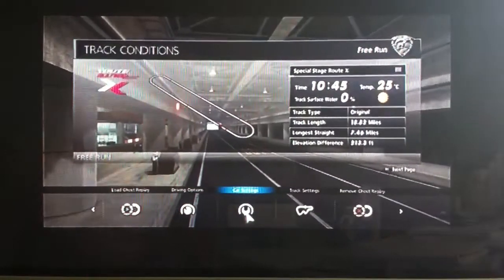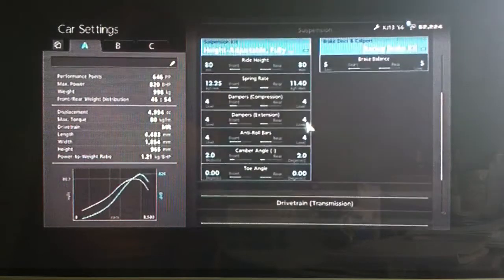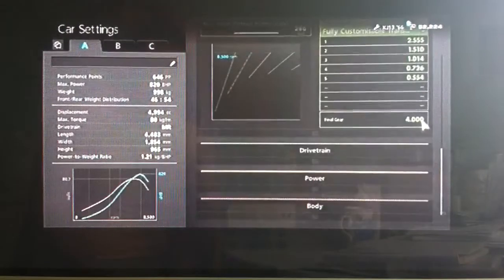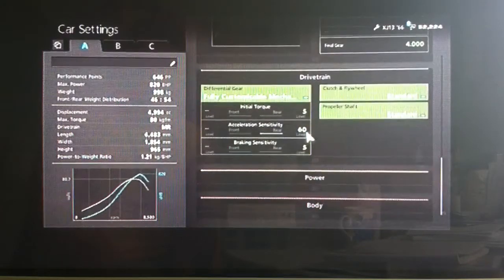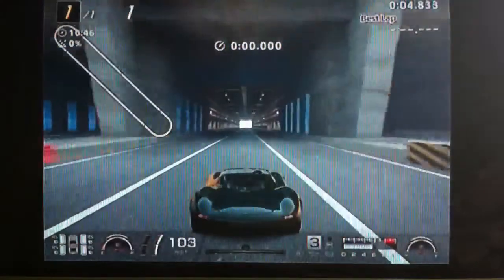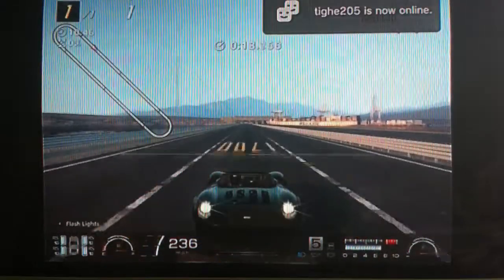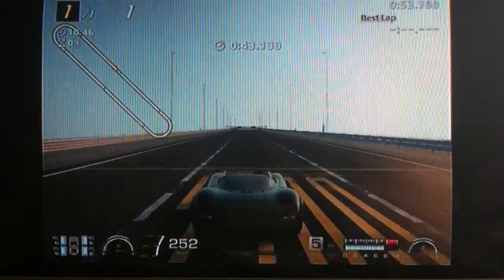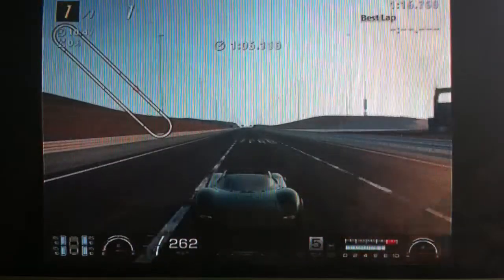GranTurismo 6 : 260+ MPH Jaguar XJ13 Setup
A tune for the awesome XJ13, the Jag that never raced...